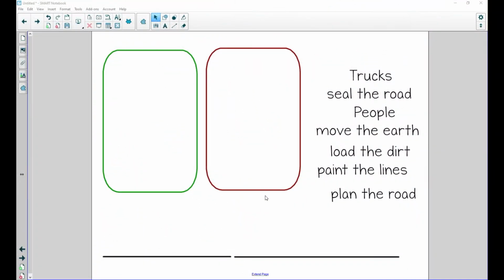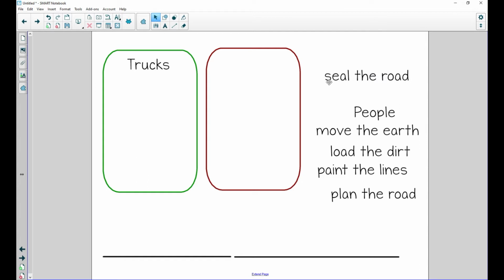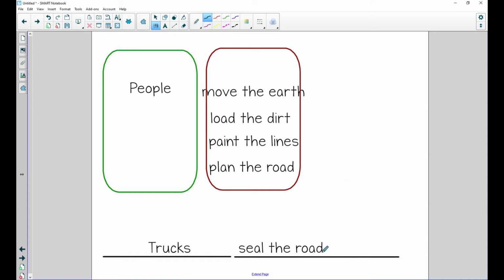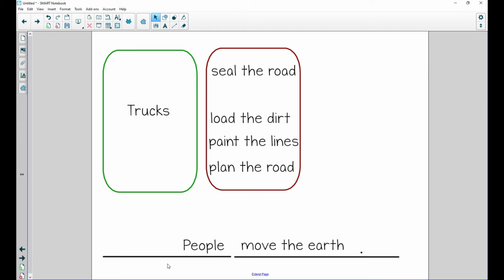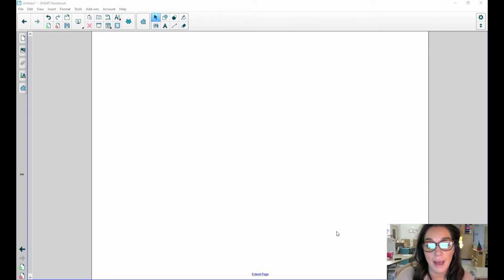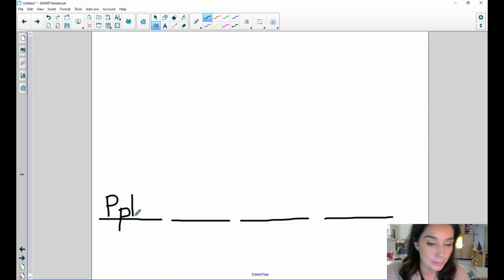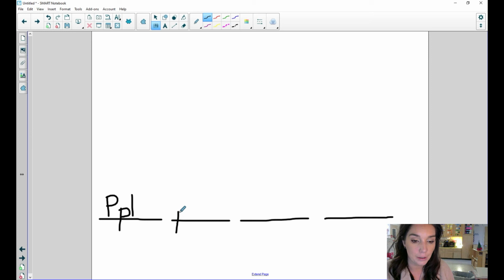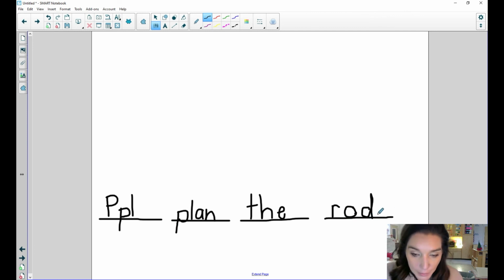Descriptive Writing Thursday January 7